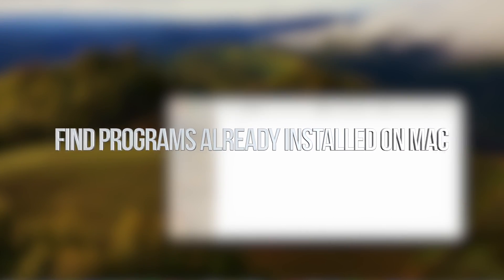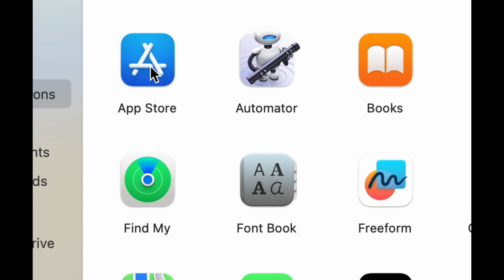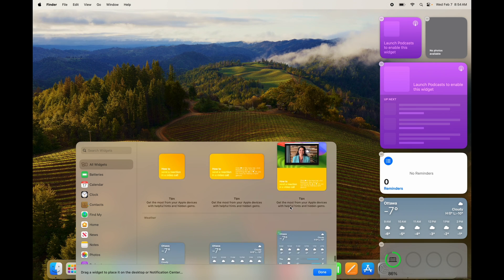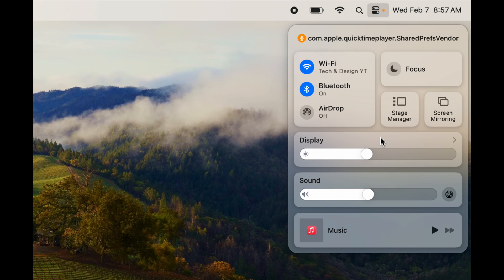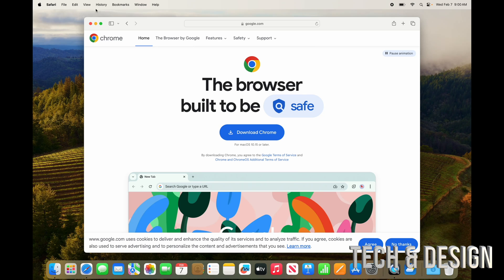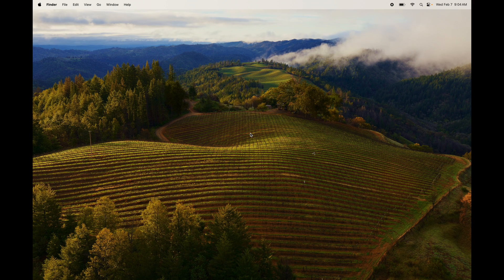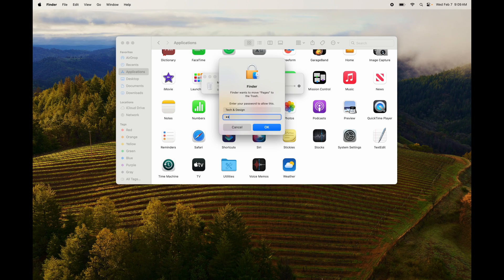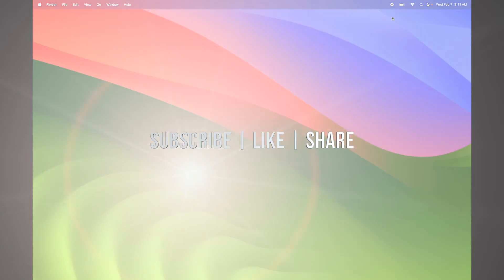How to Find Programs Installed on Mac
apple mac How do I see all programs installed on my Mac?